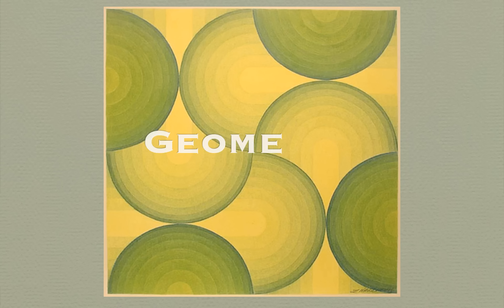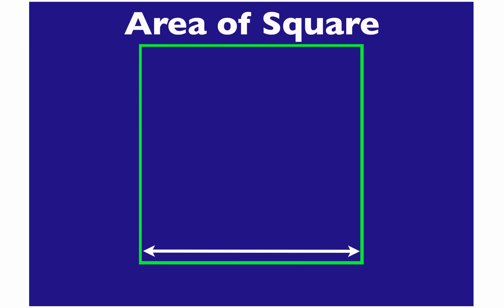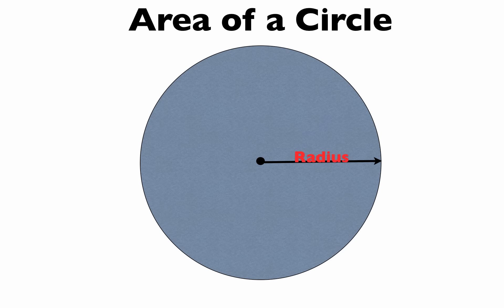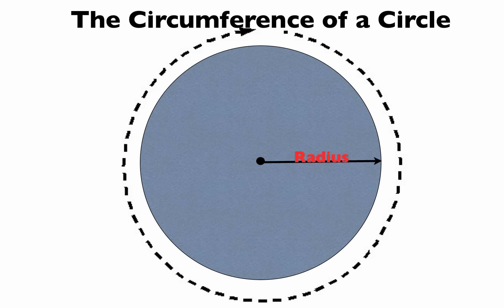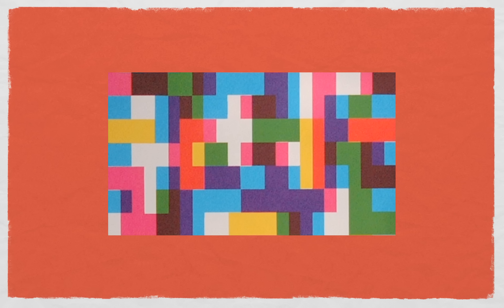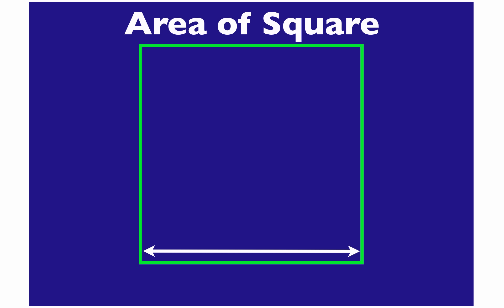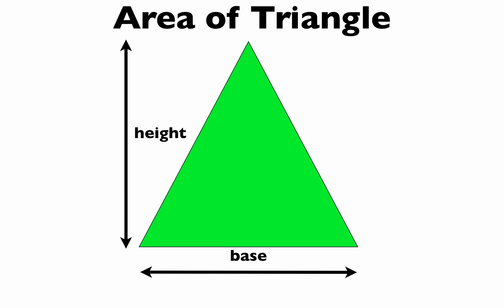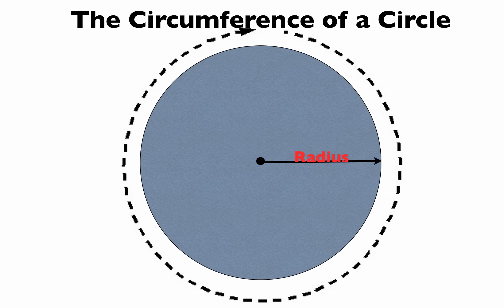Math, Geometry Formulas, Weeks 13-17